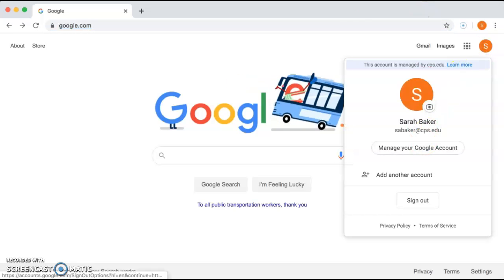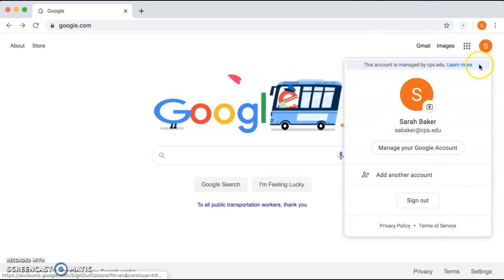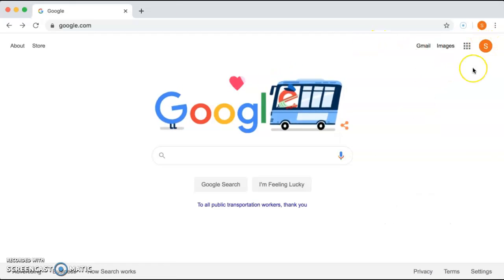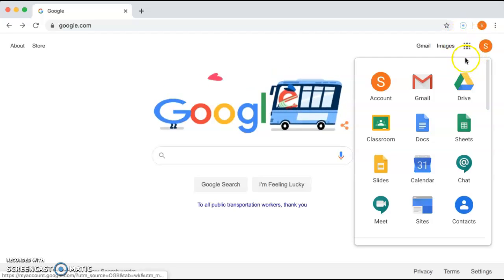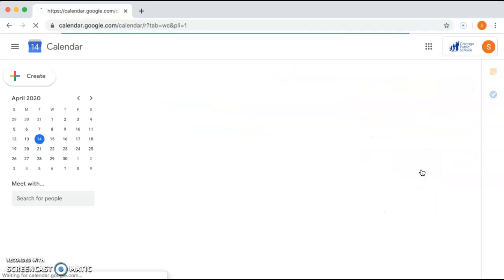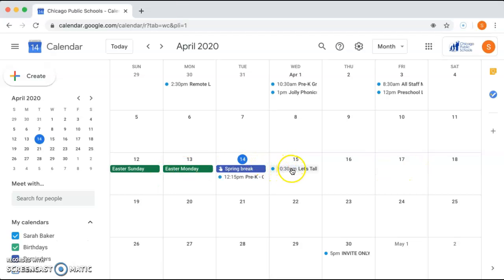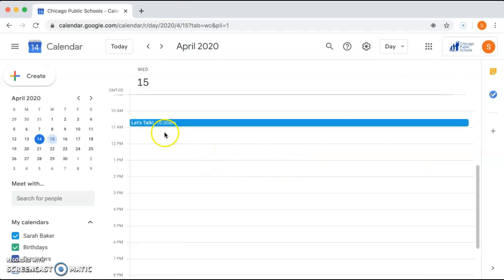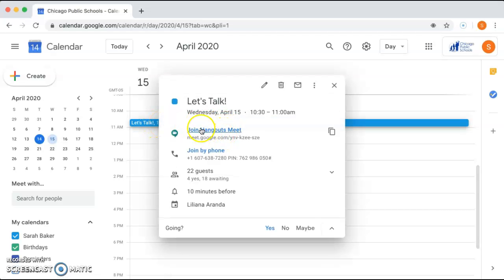Access Google Hangout Meeting Visual Instructions